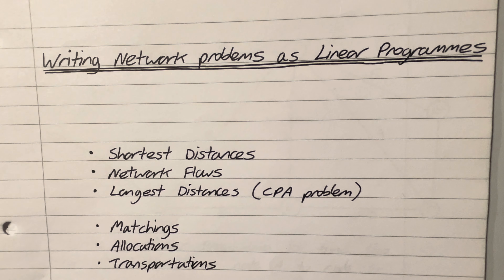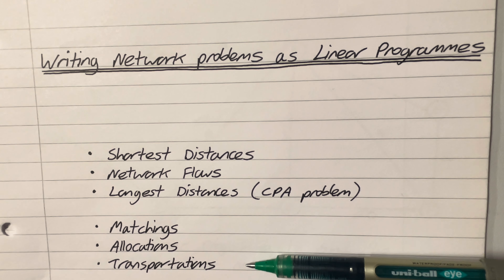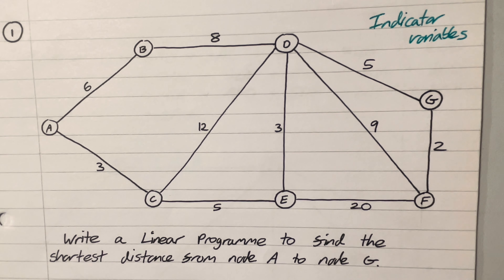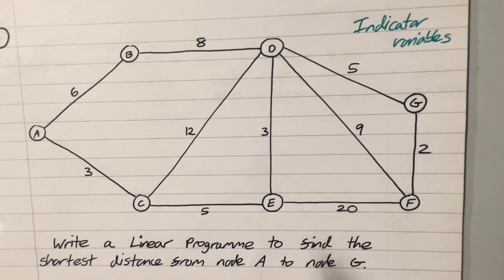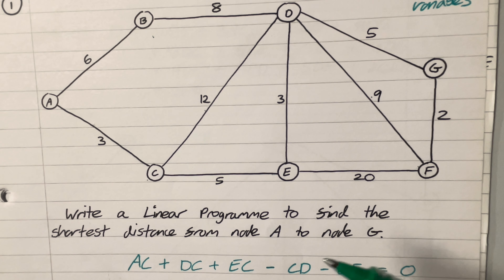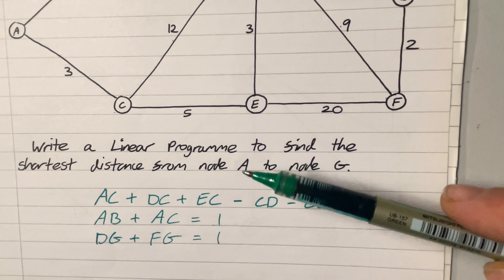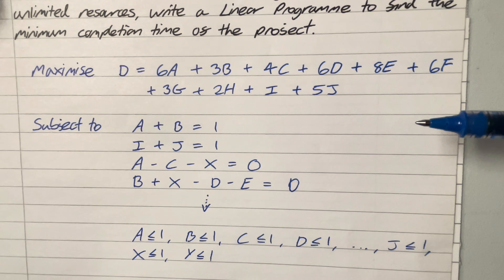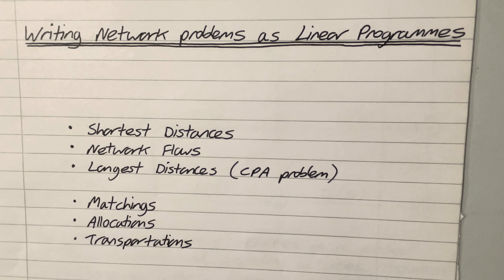MwA 39 Modelling Network Problems as LPs 1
Here we find ourselves back at three network problems that we have met previously on this course; a minimum distance, a network flow, and a critical path. However, this time, instead of using the algorithms taught earlier in the course, we write a linear programme which will solve the problem for us. I explain how to extract the objective and constraints for each type of problem, and state why these are what they are.